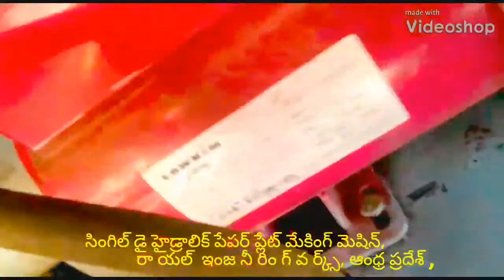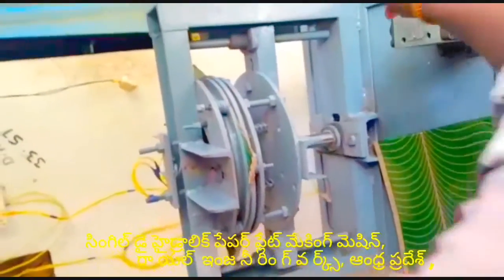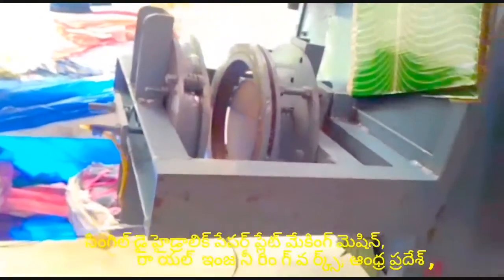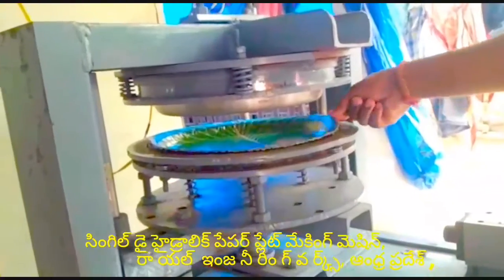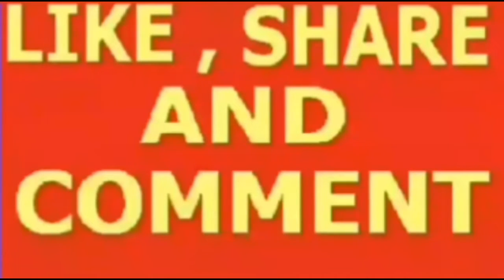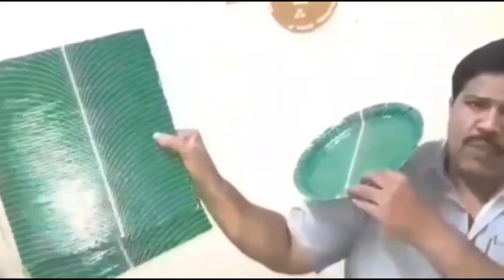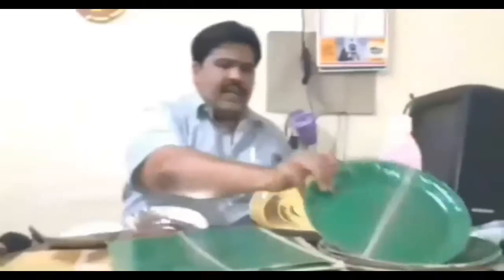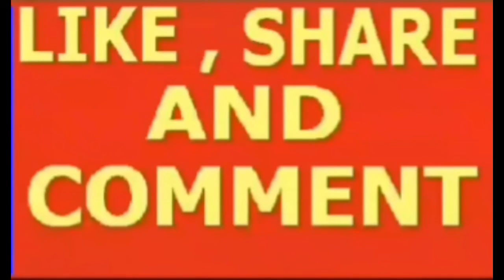Latest Paper plate making machine factory in proddatur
FOR,
ROYAL engg works,
PRODDATUR,
KADAPA-DIST,
ANDHRA PRADESH